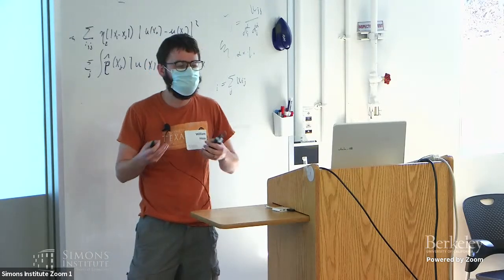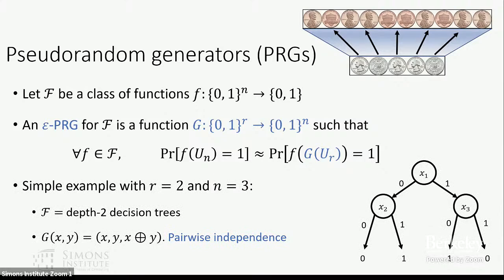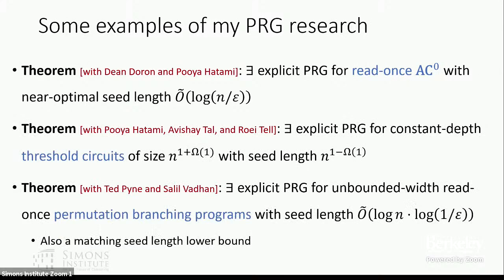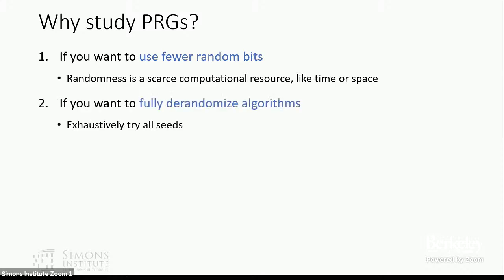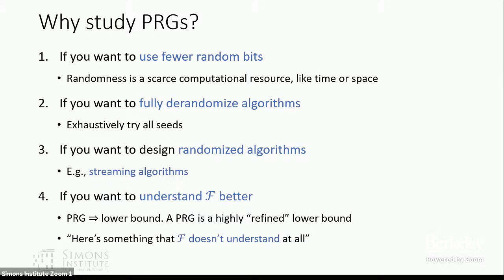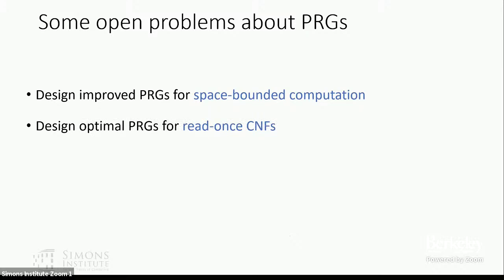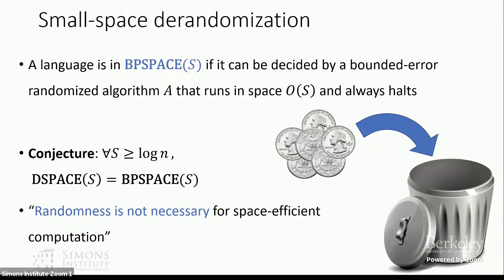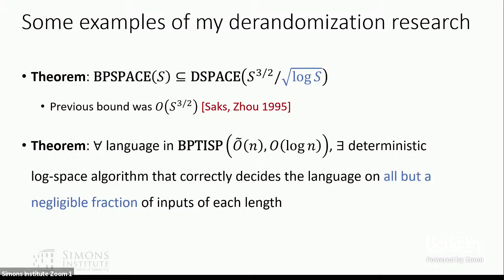Pseudorandom Generators and Small-Space Derandomization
William Hoza (Simons Institute)